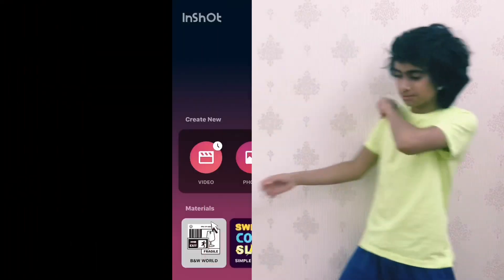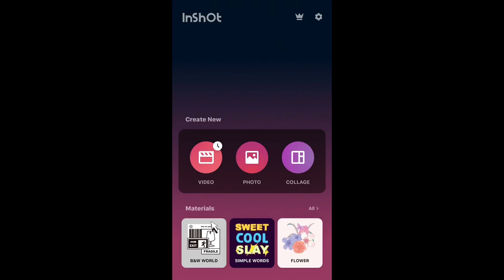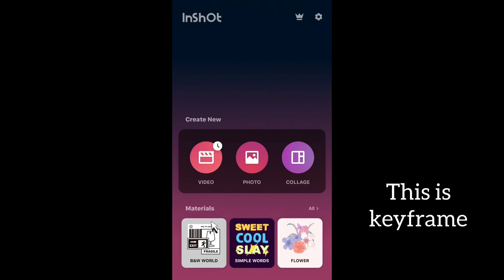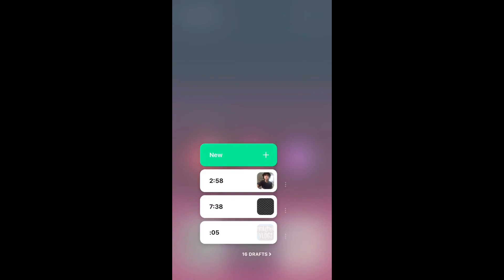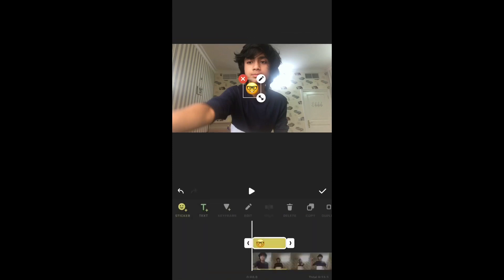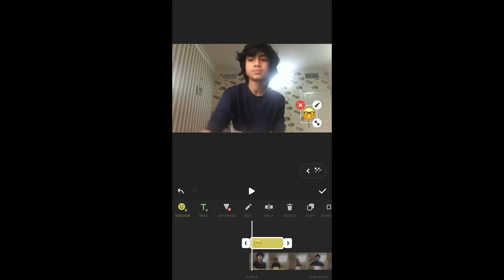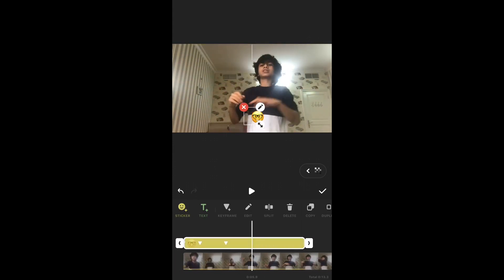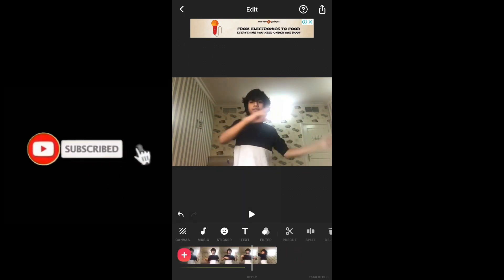How to use keyframe in inshot | Tutorial (iOS and Android!!!)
This is the simplest way to use keyframe feature in inshot. Key Frame feature is one of the most advanced video editing features which recently added to inshot.

This feature can be used in many ways to move stickers, photos and texts. Through this video I am trying to simply explain how to use this feature.

Use this feature on your next video on inshot and let us know your opinion in comments.